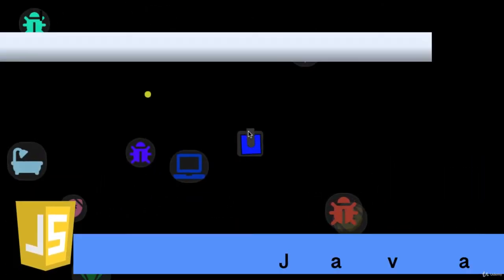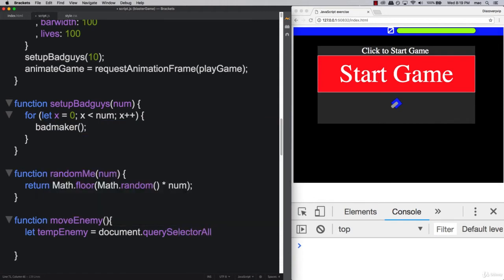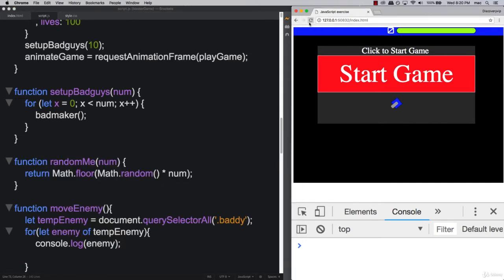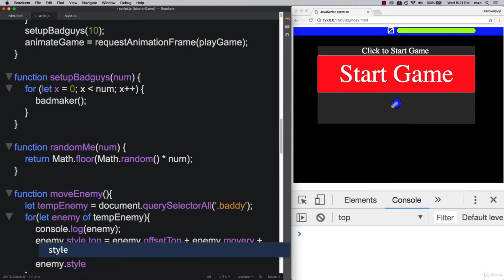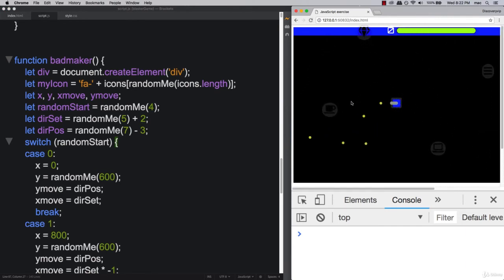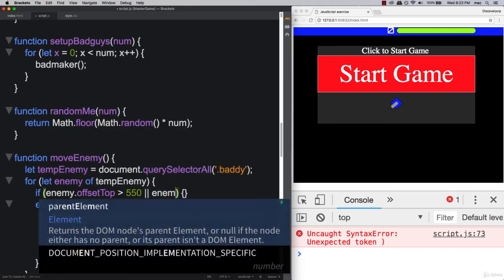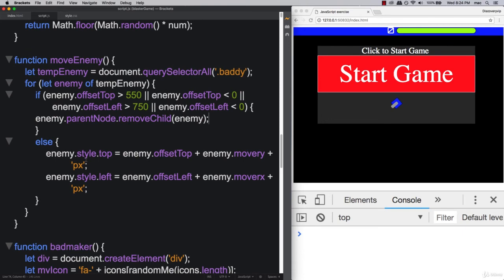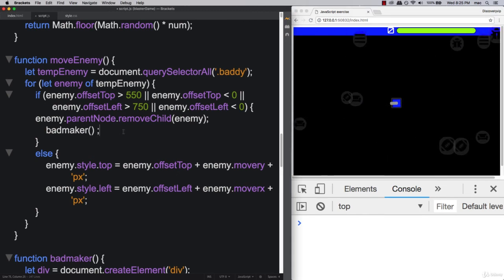19 Moving Elements JavaScript Game